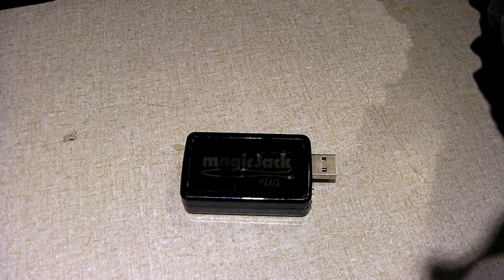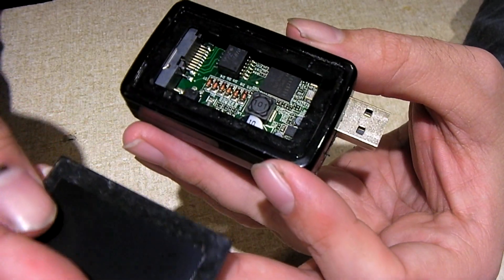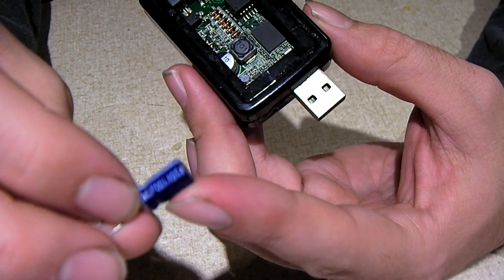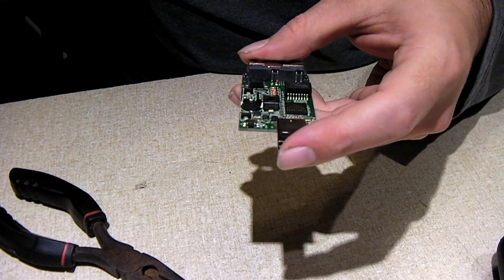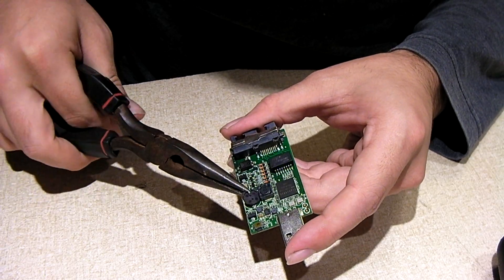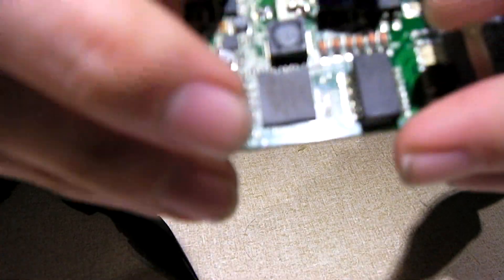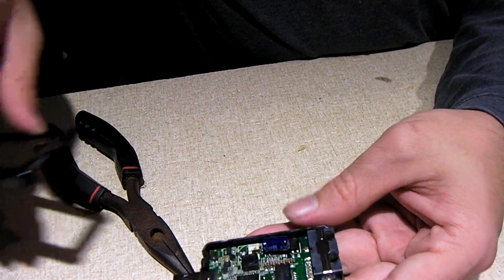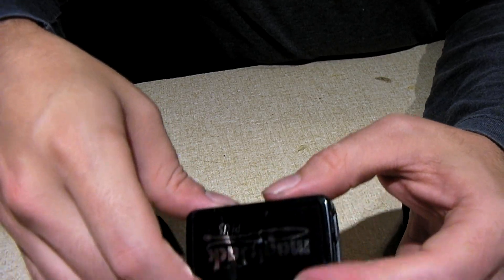Replacing capacitor in magicJack Plus to clear up noise in phone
For a while now, I had been experiencing an issue with my magicJack Plus where the sound would have an audible hiss to it. This issue persisted with multiple power adapters. Just for the heck of it, I tried fixing the issue by swapping out the 100μF capacitor with a replacement. This involved having to remove the SMT capacitor without totally destroying the contact pads, and soldering a replacement (in this case, radial through-hole) capacitor into its place. This has resolved the problem and my home phone sounds much more clear now than it has in years.